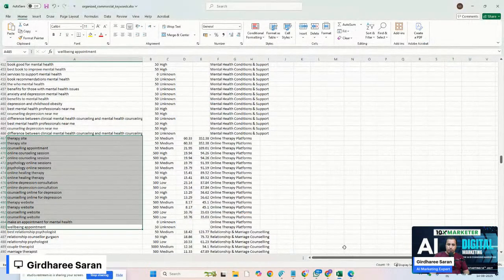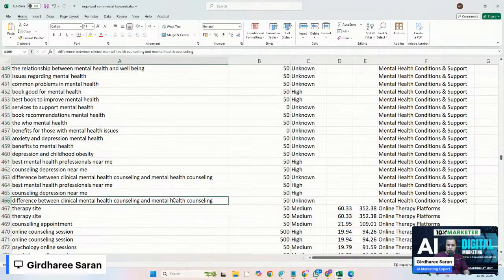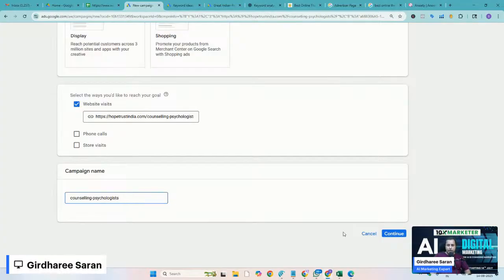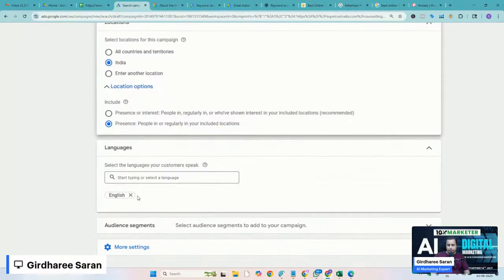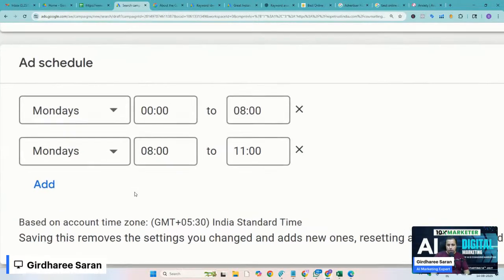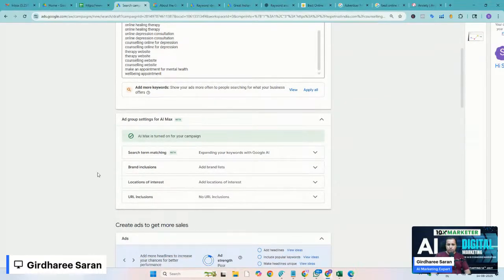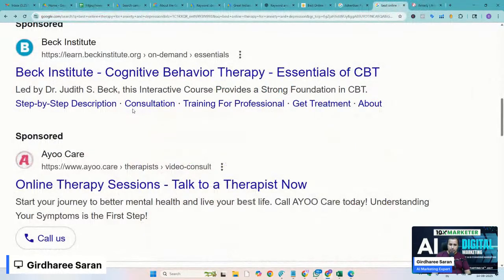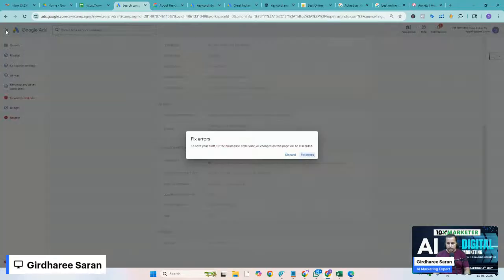AI for Google Ads: Master Keyword Research & Ad Campaigns with ChatGPT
Ever wonder how top marketers use AI to build killer Google Ads campaigns? This video is your complete guide. We'll show you a step-by-step process for using Google's Keyword Planner and tools like ChatGPT to find high-intent keywords, understand your audience, and craft winning ad copy.

You’ll learn exactly how to:

Use Google Keyword Planner to find hundreds of relevant keywords.

Leverage ChatGPT to analyze keywords, cluster them by intent, and understand your customer's mindset.

Create detailed customer personas and emotional ad copy hooks.

Set up a Google Ads campaign from scratch, choosing the right objectives and bidding strategies.

Avoid common mistakes like wasting budget on low-quality traffic and irrelevant keywords.

Whether you're a beginner or an experienced marketer, this tutorial will help you optimize your Google Ads campaigns and maximize your return on ad spend (ROAS).

Key Takeaways:

Keyword Strategy: Learn how to find and organize keywords by commercial intent using Google Keyword Planner and AI.

Audience Persona: Understand your target audience's fears, challenges, and emotional state to create compelling ad copy.

Campaign Setup: Step-by-step instructions for setting up a Google Search campaign, from bidding to location targeting.

Negative Keywords: Discover how to identify and add negative keywords to save money and increase ad relevance.

Bullet Points
From Keywords to Conversions: Transform a massive list of keywords into a high-converting ad campaign using AI.

Stop Wasting Money: Learn how to use negative keywords and smart targeting to avoid wasting your budget.

AI-Powered Marketing: See how AI tools like ChatGPT can refine your strategy and build a more effective campaign.

The Marketer's Secret Weapon: Master the art of understanding your customer's mindset to write ad copy that sells.